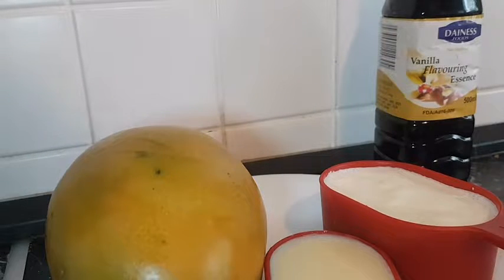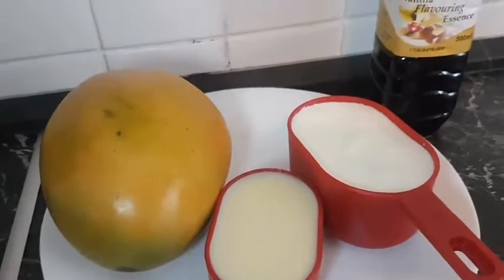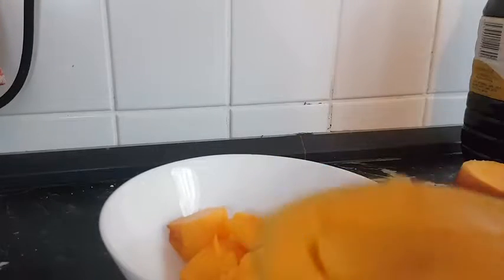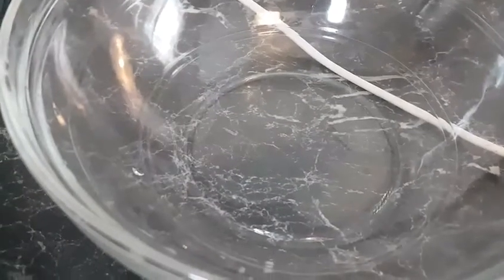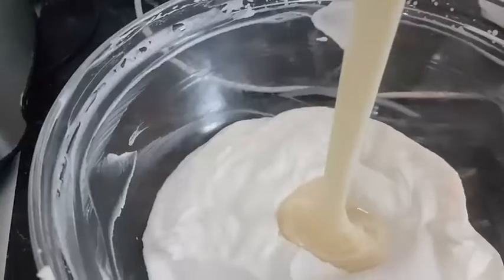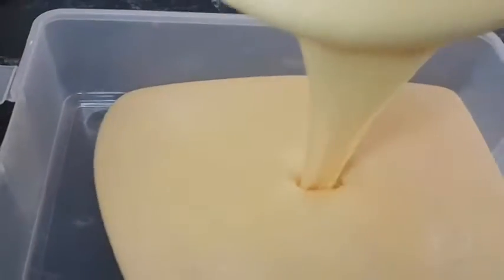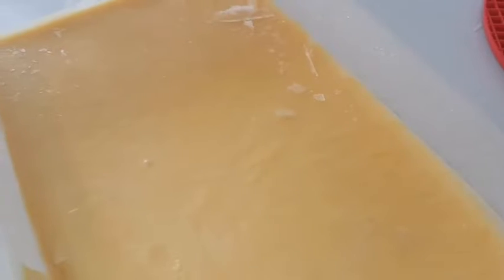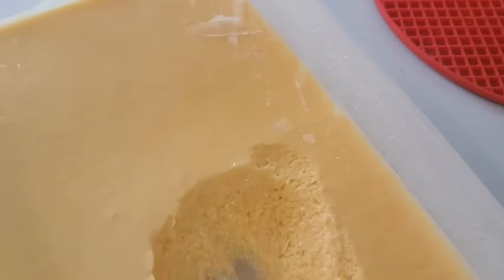Homemade Ice Cream// only 3 Ingredients needed.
This video shows how to enjoy your Homemade Ice cream in this summer ,

INGREDIENTS

1 ripe Mango
1/2 cup condensed milk
1 cup whipped cream
1 tsp vanilla essence (optional)